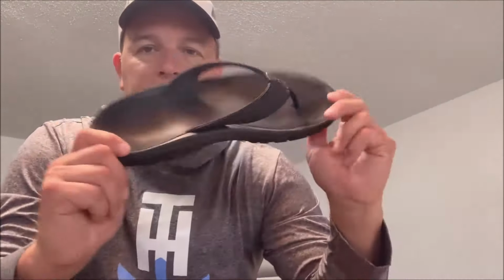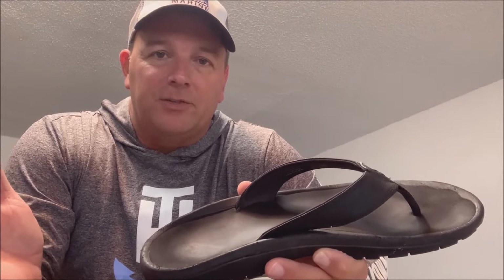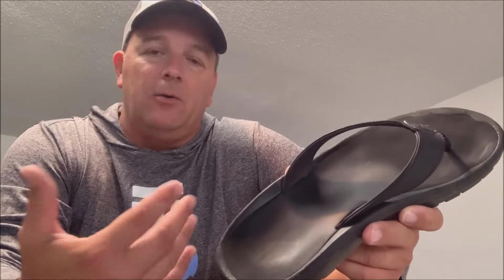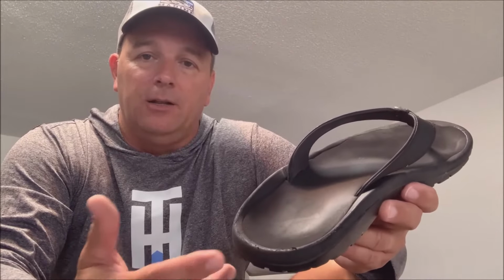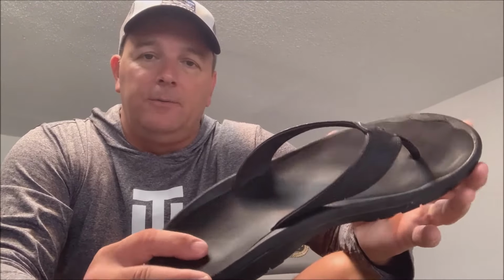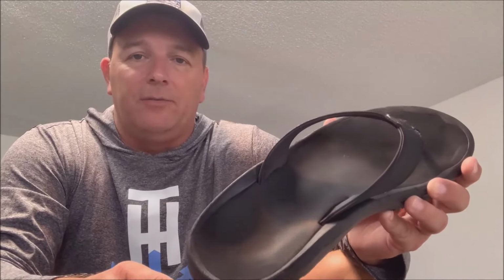Are OLUKAI Flip Flops Worth $75? 8-Month Review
In this video I do a review of Olukai Flip Flops. I've owned these for about 8 months now, and I give you an honest, unbiased review.